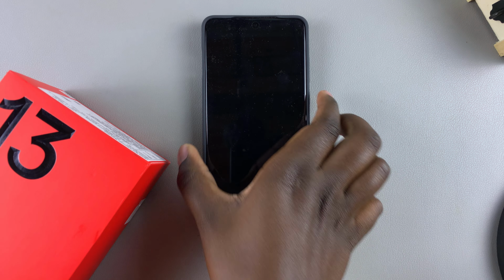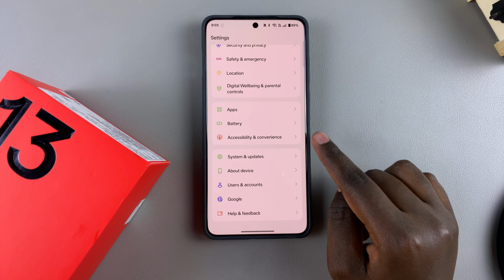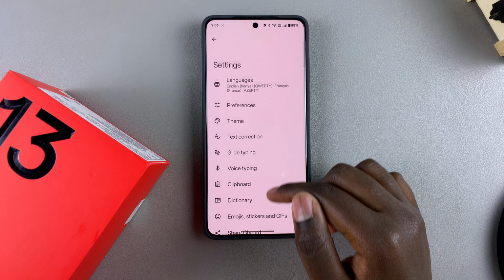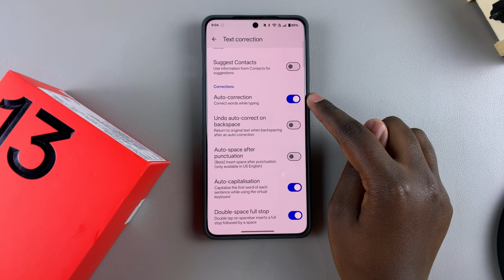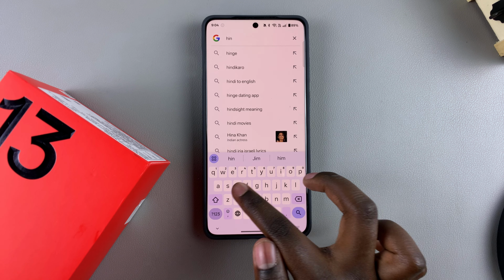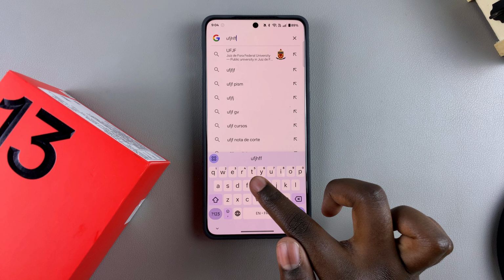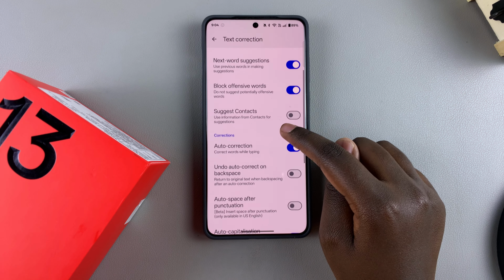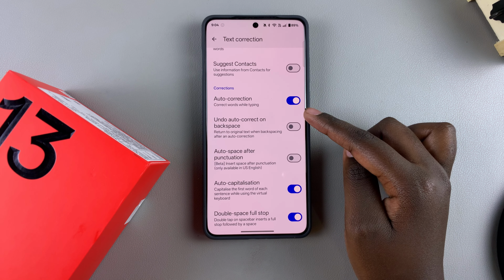How To Enable / Disable Keyboard Auto Correct On OnePlus 13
Learn How To Turn ON & OFF Keyboard Auto Correct On OnePlus 13.

Having trouble with your keyboard auto-correct? Whether it’s fixing mistakes or making unwanted changes, this guide will show you how to enable or disable auto-correction on your OnePlus 13.

🔹 Step-by-Step Guide:
✔️ Open Keyboard Settings
✔️ Find Auto-Correct Options
✔️ Toggle ON/OFF for Better Control

How To Enable Keyboard Auto Correct OnePlus 13 (Turn ON Keyboard Auto Correct OnePlus 13)

Open Settings
Choose System & Updates
Select Keyboard Input & Method
Choose Manage Keyboards
Choose Gboard
Select Text Correction
Find Auto-Correction

How To Disable Keyboard Auto Correct OnePlus 13 (Turn OFF Keyboard Auto Correct OnePlus 13)

Open Settings
Choose System & Updates
Choose Manage Keyboards
Choose Gboard
Select Text Correction
Find Auto-Correction

Cell Phone Tripod Adapter